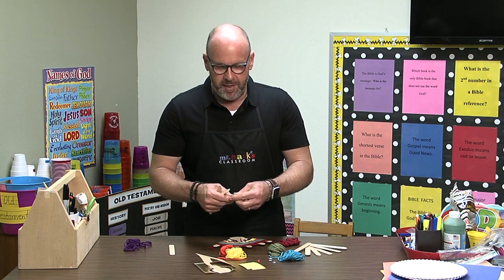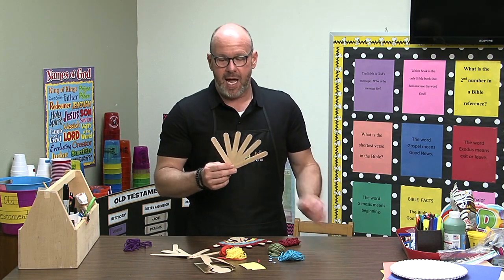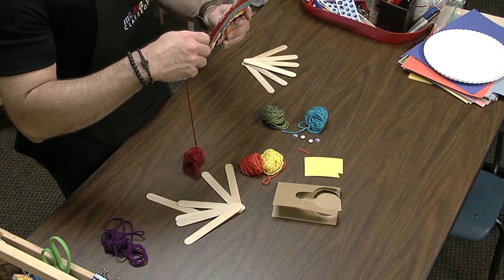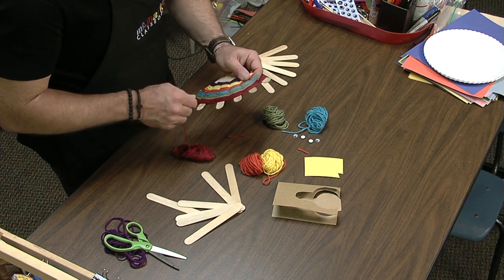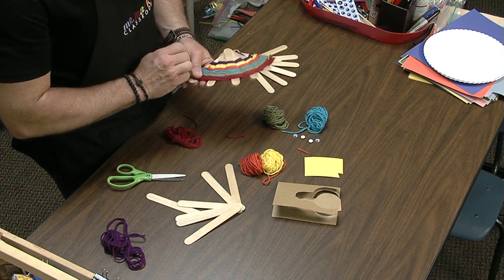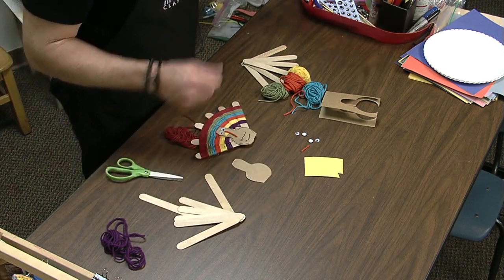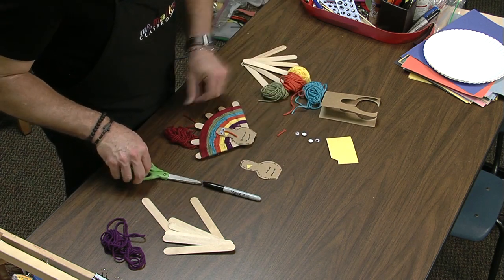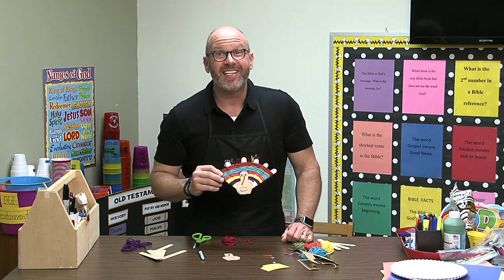Turkey Craft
Mr. Mark shares a colorful Turkey craft that your kids will enjoy making.